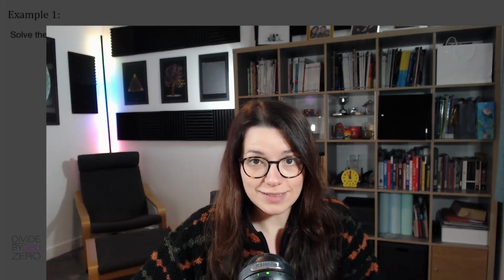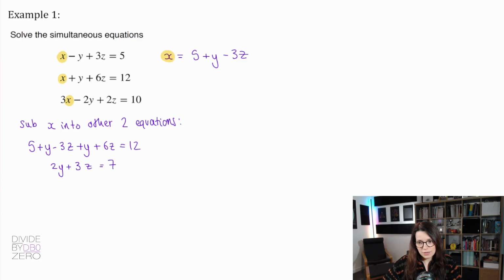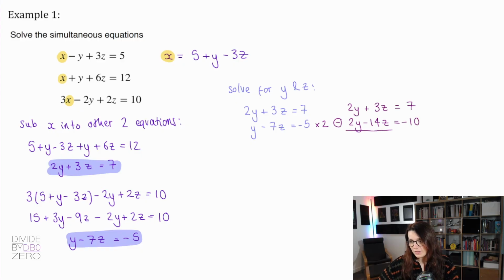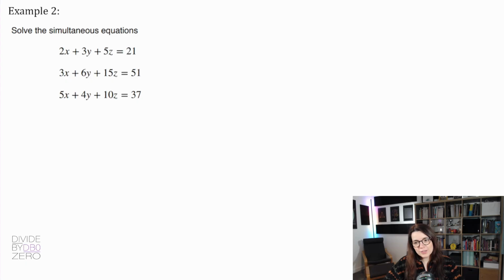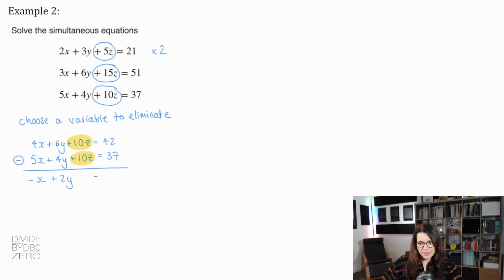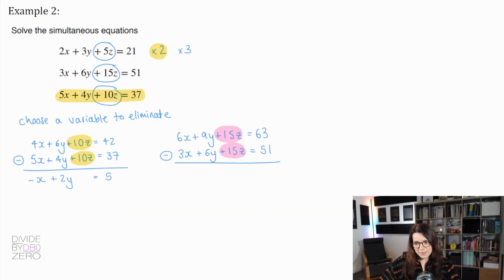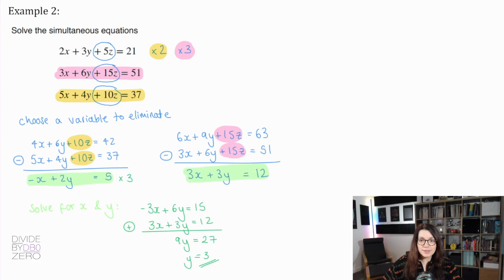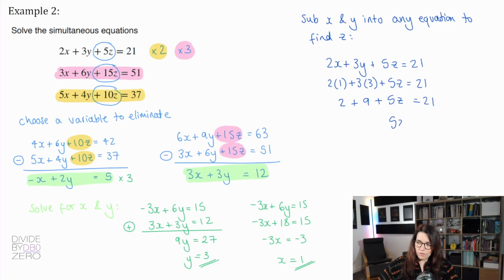Simultaneous Equations – 3 Unknowns (x, y, z) | GCSE Further Maths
Learn how to solve Simultaneous Equations with 3 Unknowns (x, y, z)  for GCSE Further Maths.

Chapters:
00:00 Intro
00:07 Example 1 - Rearrange & Substitute
01:41 Example 2 - Eliminate a variable first
03:52 Outro